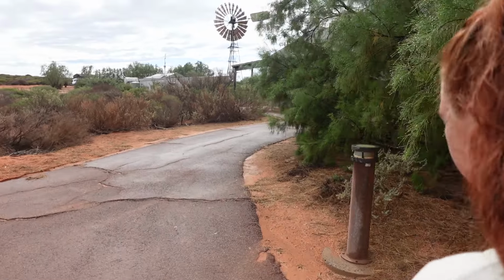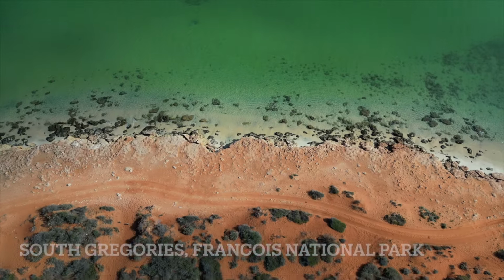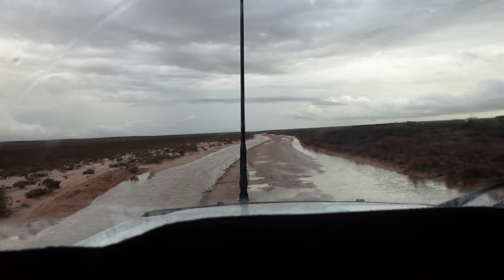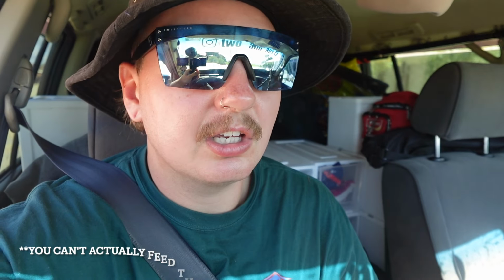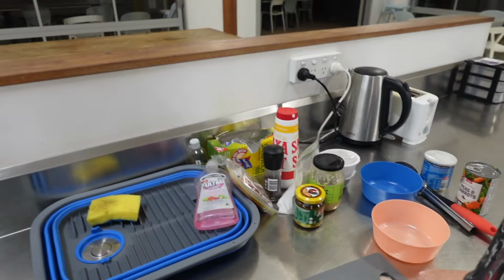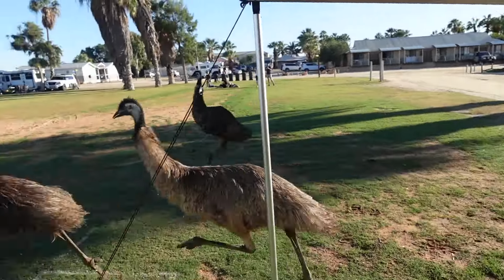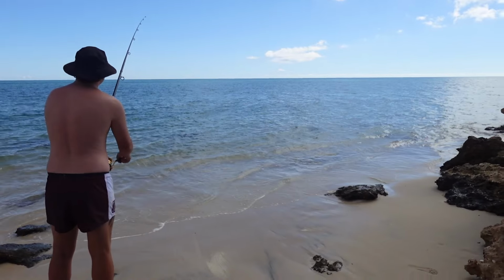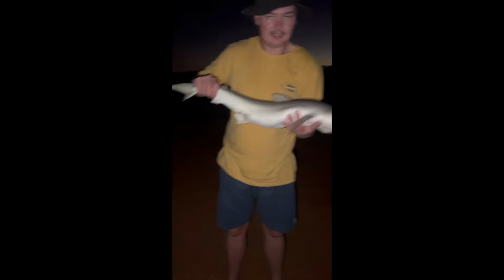WE SURVIVED A TROPICAL CYCLONE!!!!!!! 🌪️🌧️🌪️🌧️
This week, we explore the Francois Peron National Park - where we encountered our first tropicalcyclone and continue our fishing

We also explore Monkey Mia and join the dolphin feeding experience and bathe in some natural hot springs!

Hol & Kev xx